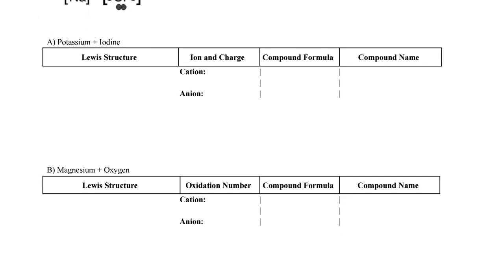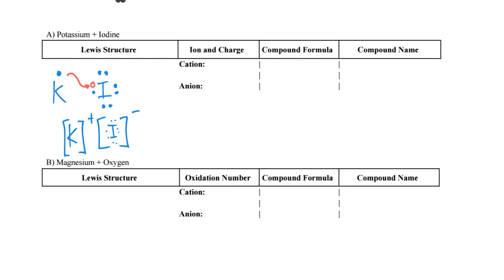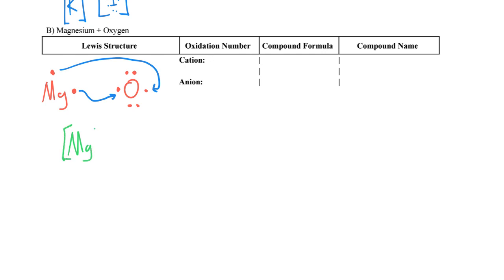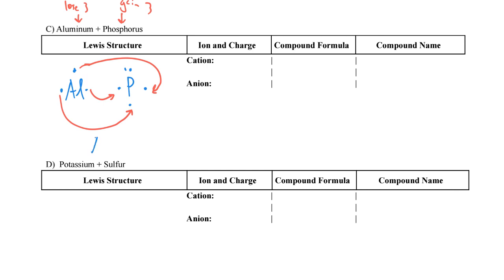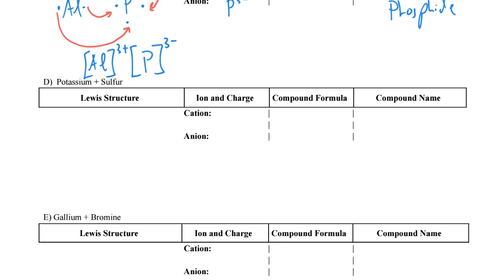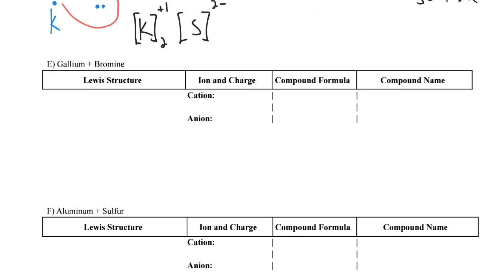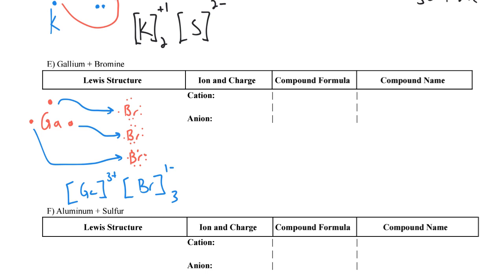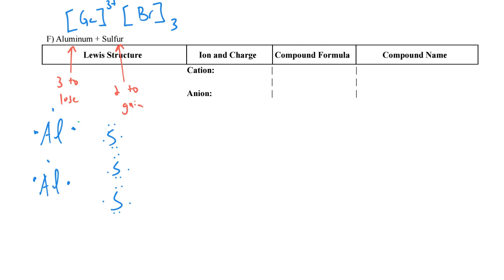Lecture 16- Ionic Bonding